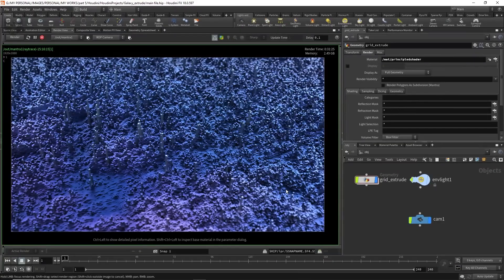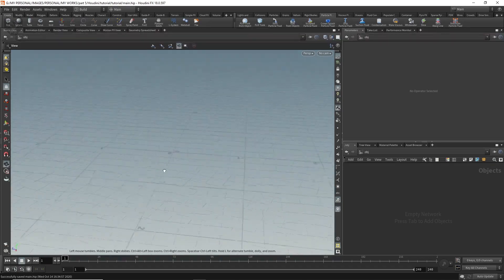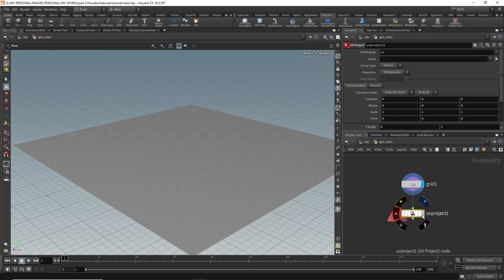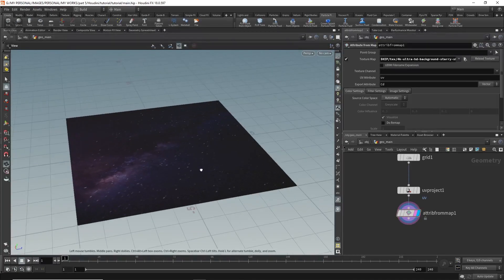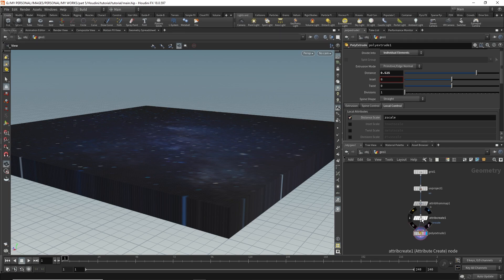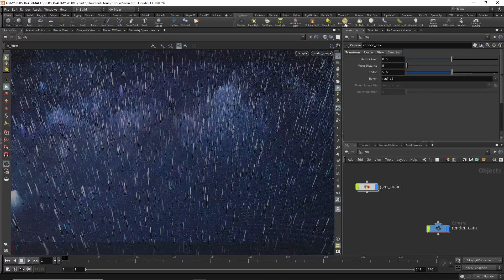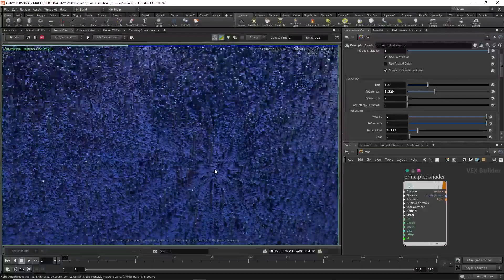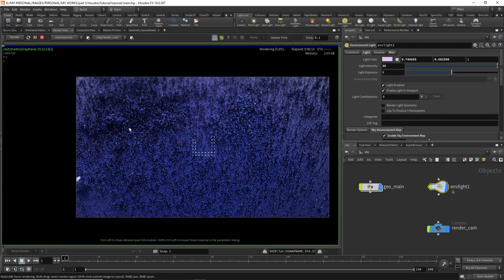Houdini Tutorial | For beginner | Episode - 01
Hi Everyone ,
This is Our Very first Houdini VFX tutorial .In this tutorial you can learn about some abstract cube boxes with rendering my using mantra render engine from Houdini .
This is based one beginners but for this you need to learn little bit Houdini ,or else first learn this video with proper concentration then start working.

➤Rajat Subhra:-